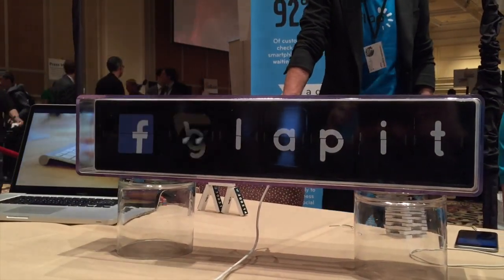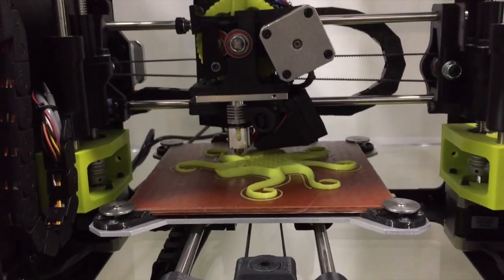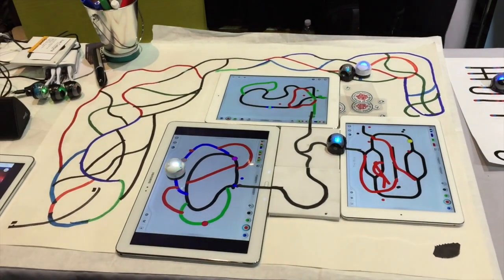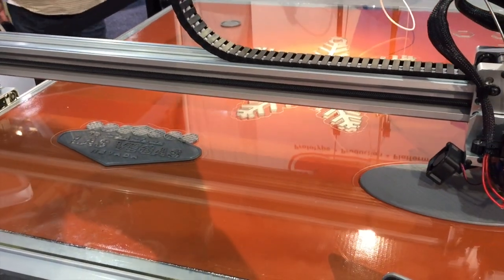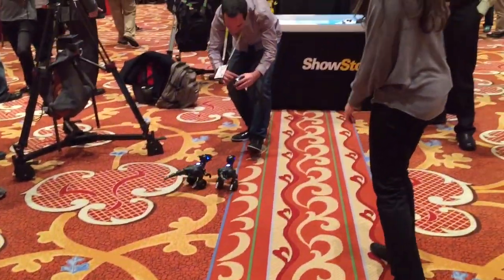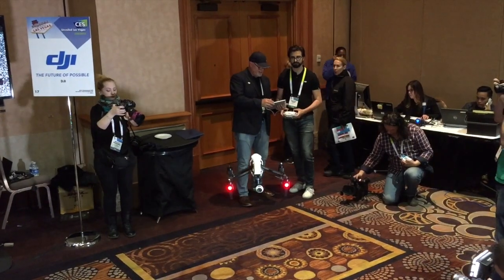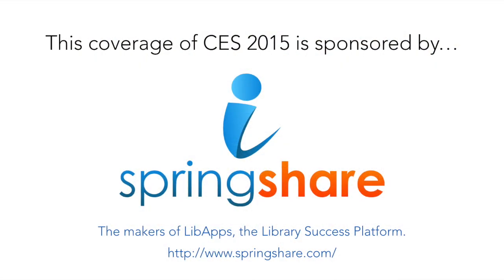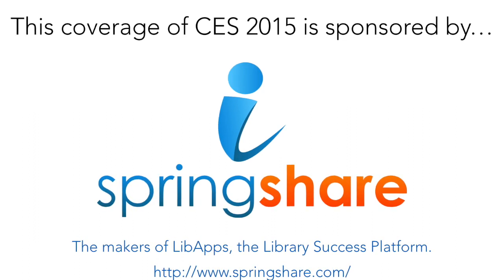CES 2015 - Best and Worst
Jason Griffey's CES 2015 Wrap Up